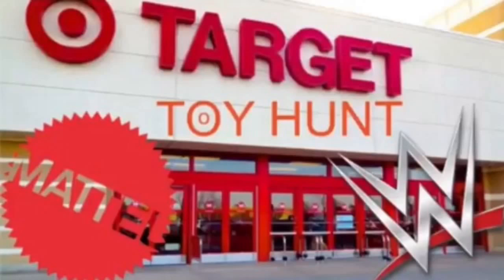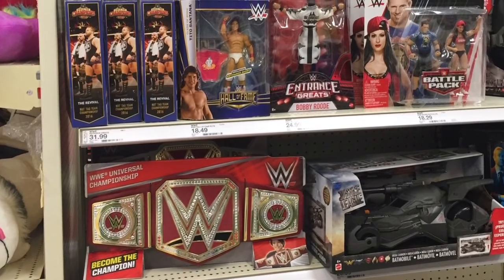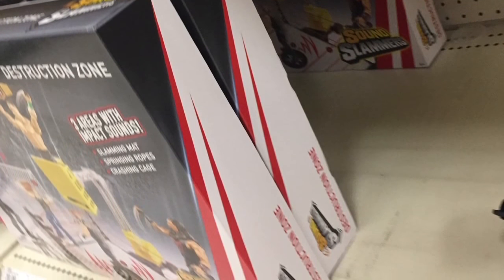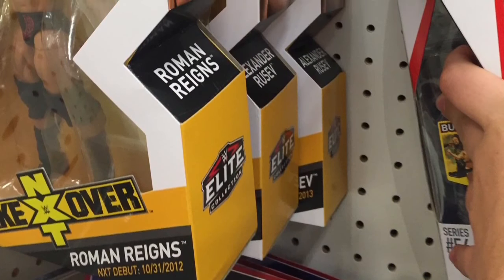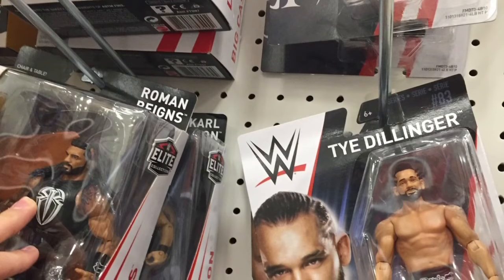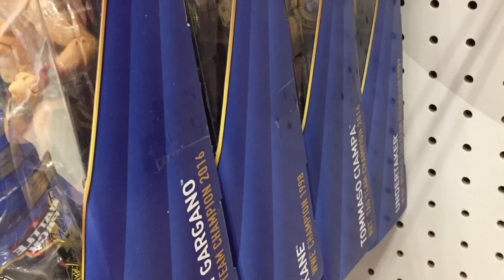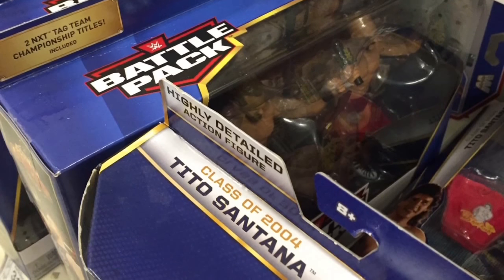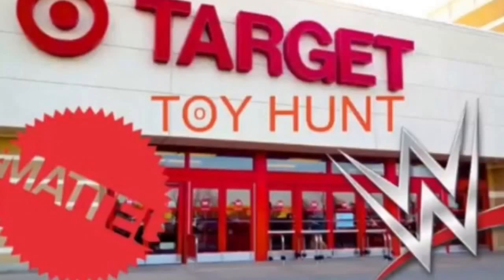Target Toy Hunt | WWE Action Figure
What be up everybody, what did you think of this video? It was a blast to make and took time and effort. Don't forget to leave you thoughts in the comment section and talk to others.